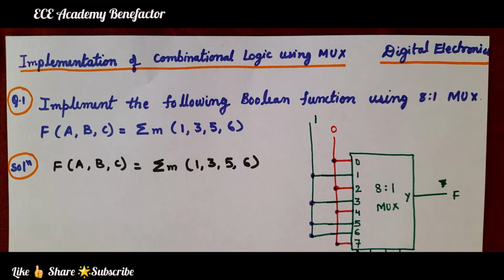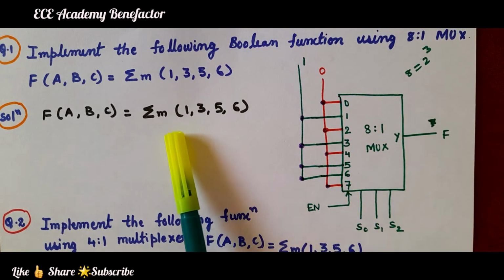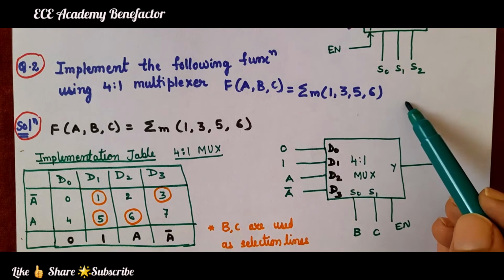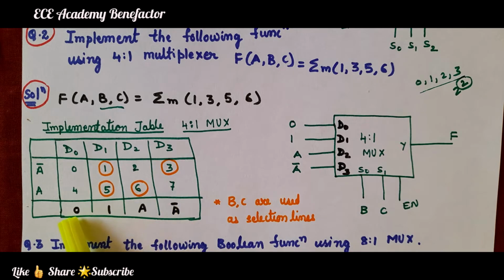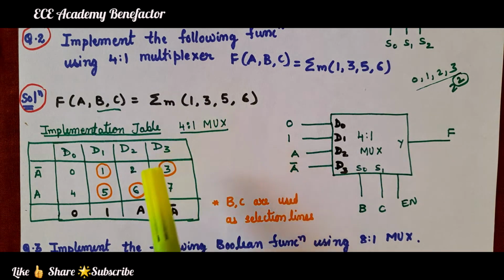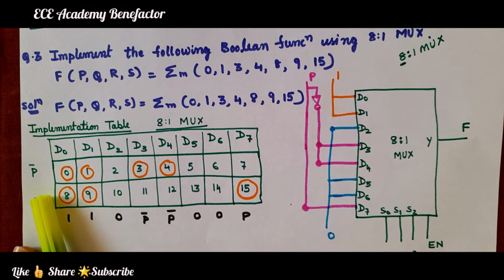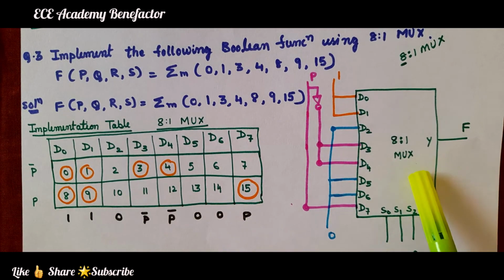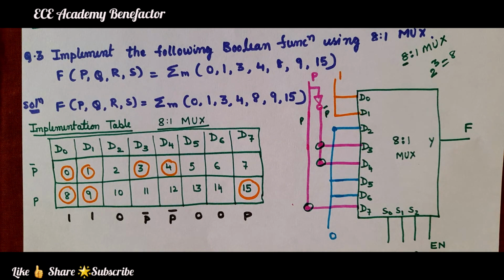Digital Electronics | Combinational Circuits | Multiplexer Implementation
In this video class , the Combinational Circuits | Multiplexer Implementation is  covered using the following MUX:

1. 8:1 MUX
2. 4:1 MUX
3.  8:1 MUX

Dr.K.Durga Rao